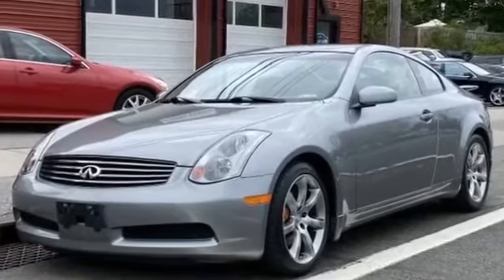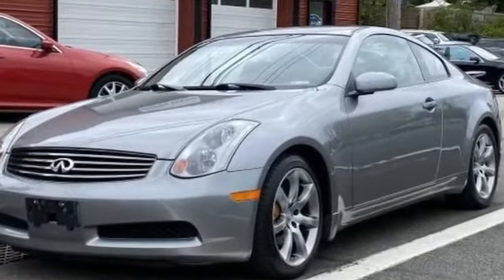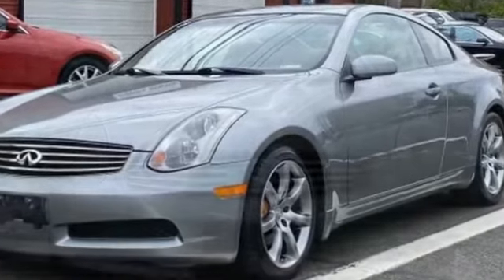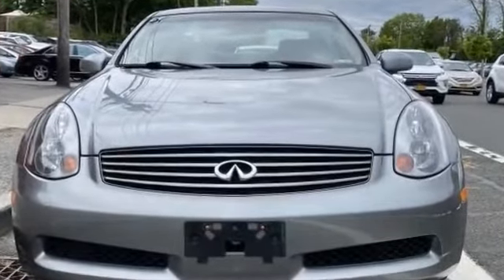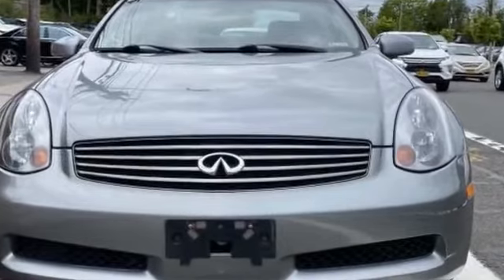Used 2004 INFINITI G35 Coupe w/Leather JNKCV54E24M825262 Selden, Coram, Centereach, Smithtown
2004 INFINITI G35 Coupe w/Leather JNKCV54E24M825262 Video

This 2004 INFINITI G35 Coupe w/Leather JNKCV54E24M825262 is full of phenomenal features such as: